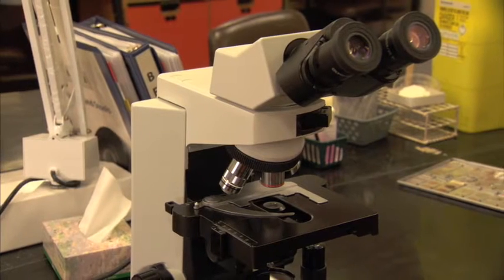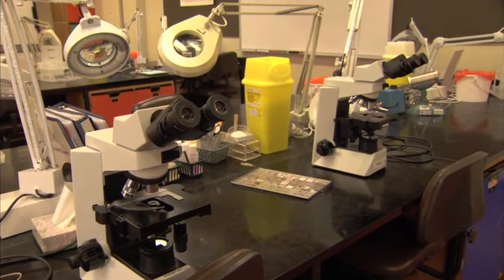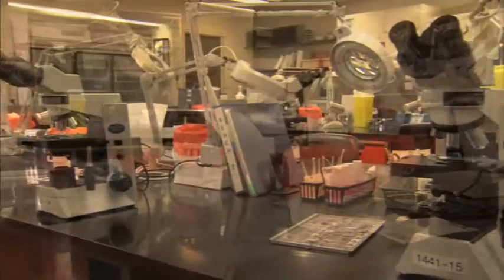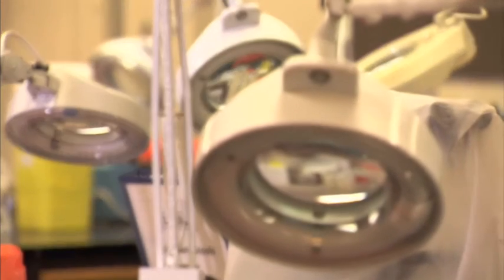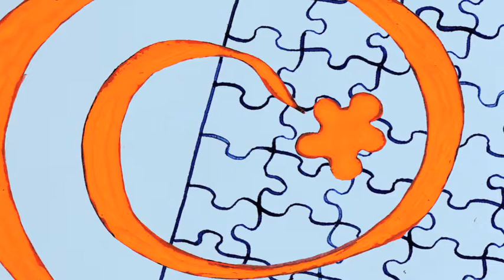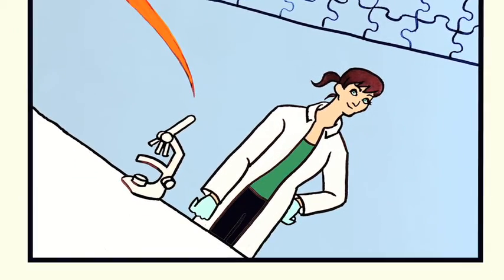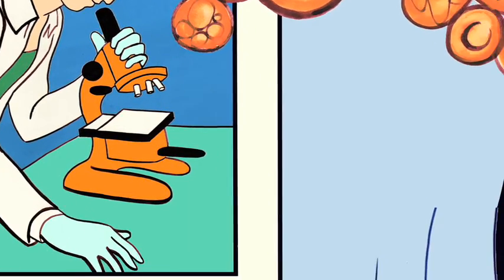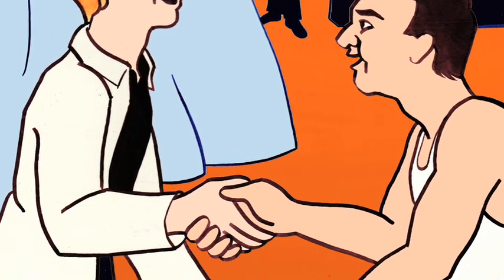The Michener Institute - Heroes Campaign: Medical Laboratory Technology Part 2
Originally shot in 2009 as part of The Michener Institute's "Heroes" campaign, this video shows Alyson's journey to becoming a Medical Laboratory Technologist.

The Michener Institute for Applied Health Sciences is Canada's only post-secondary institution devoted exclusively to applied health science education. Since 1958, Michener has educated applied health professionals who serve a vital role in the country's health care sector in such fields as medical laboratory science, medical radiation sciences, respiratory therapy, chiropody, diagnostic cytology, genetics technology, ultrasound and magnetic resonance imaging (MRI).